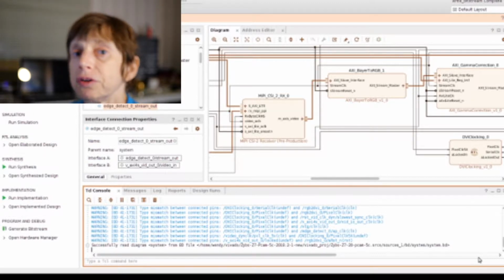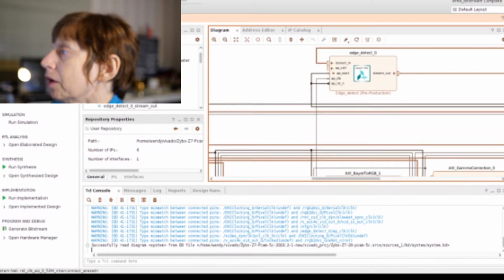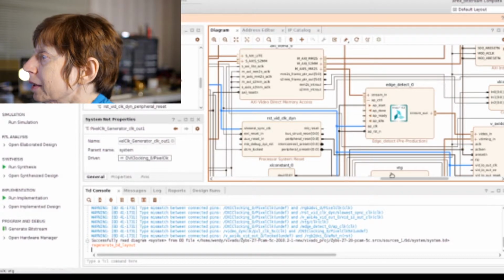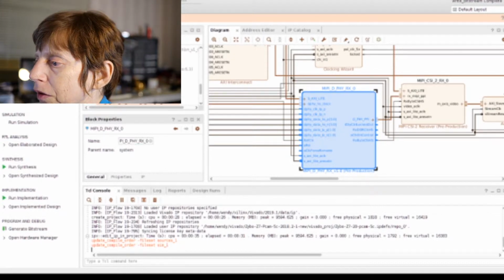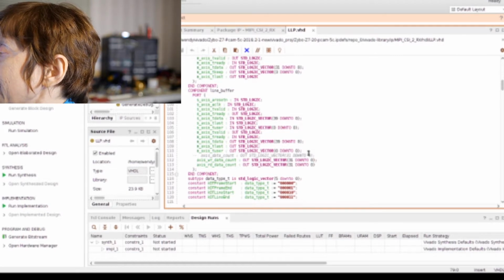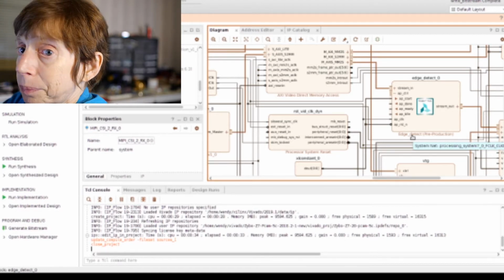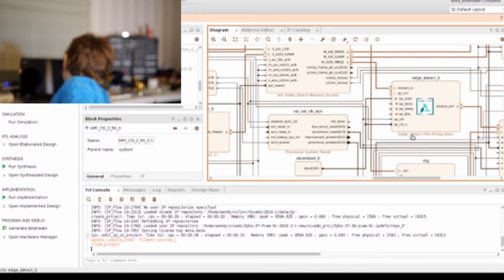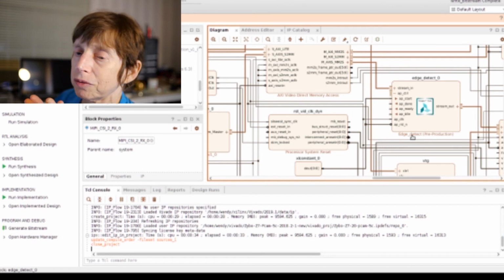Almost working (not quite!)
I managed to get the Edge Detection synthesizing and building after making some tweaks to the uncooperative IP module...the program now appears to run..but it doesn't quite output. ZYBO Z7 20 Edge Detection